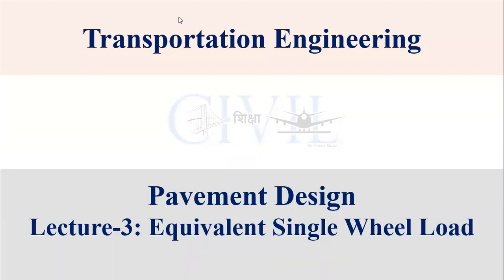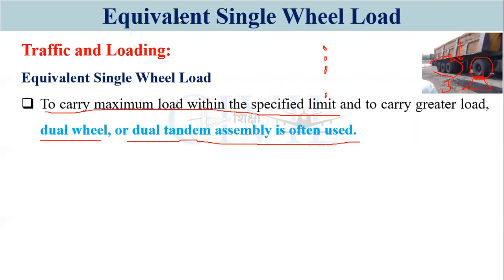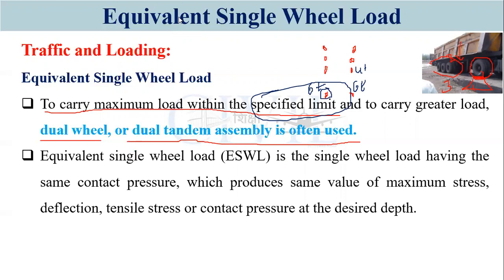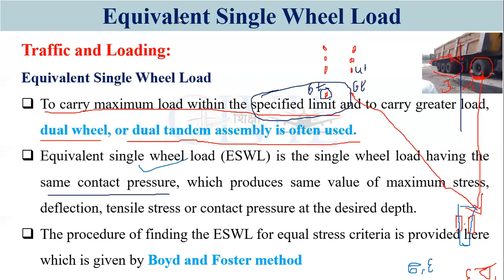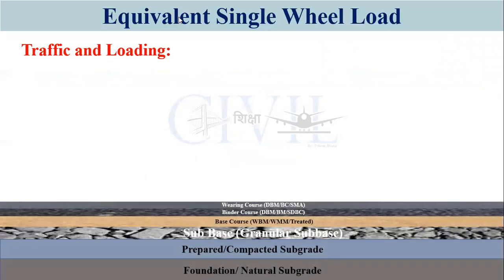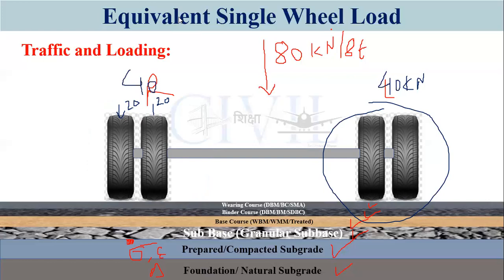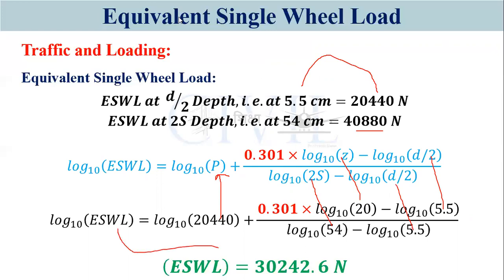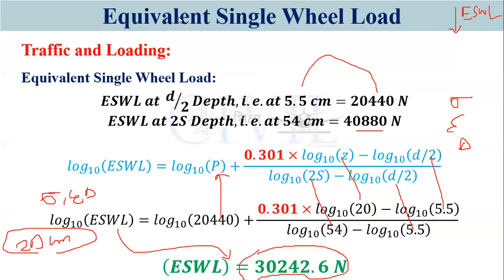Equivalent Single Wheel Load, Pavement Design Lecture-3